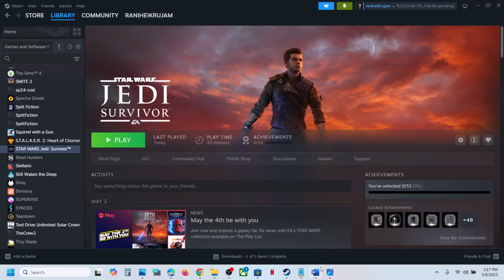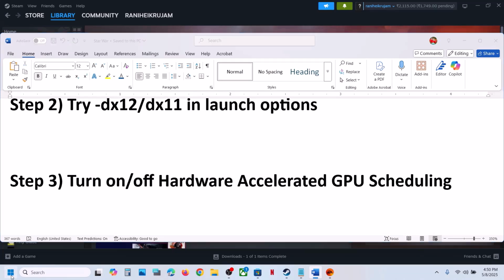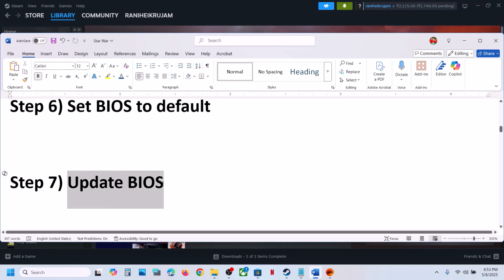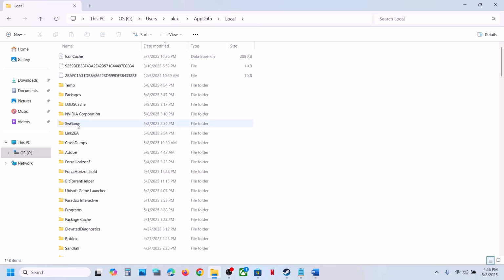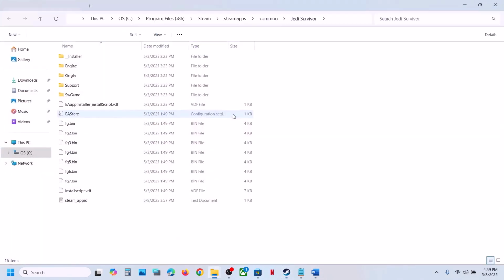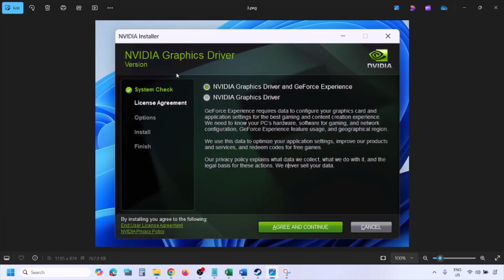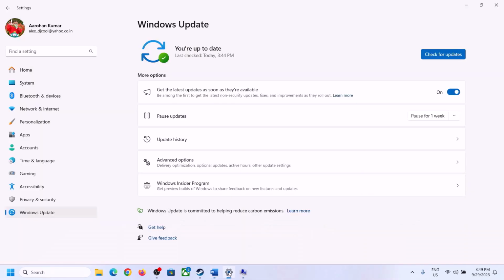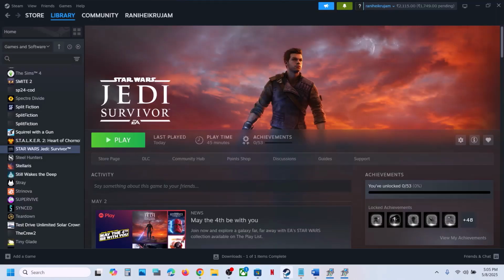Fix STAR WARS Jedi Survivor Unhandled Exception EXCEPTION_ACCESS_VIOLATION Error On PC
How To Fix STAR WARS Jedi Survivor Unhandled Exception: EXCEPTION_ACCESS_VIOLATION On PC
Step 1) (Skip this step if not able to launch the game) Turn Off Ray Tracing, set priority to high in task manager, set recommended resolution in Windows Settings and set the same resolution in the game
Step 4) Turn off Antialiasing in Nvidia Control Panel
Step 5) Run ‘Cleanup.exe’ & ‘Touchup.exe’ as an administrator
Step 6) Set BIOS to default
Step 8) End EA background service and then re launch the game
Step 9) Disconnect multiple monitor
Step 10) Disable unnecessary audio devices in Device Manager, set the Default Format to 16-bit, 44100 Hz
Step 11) Delete the config folder, rename/delete the save game files (create a backup first, you will lose all the save game progress)
Step 13) Run the game from the game installation folder, try running as an administrator, try compatibility mode. Disable full screen optimization Override high DPI scaling behavior, select ‘Application’ from the drop-down menu
Step 21) Unplug External devices such as hotas, wheel, pedals, mouse, Razer Tartarus, disconnect all the additional USB adapter connected to PC, disconnect additional joystick/controllers connected, turn off Razer Synapse (razor lighting effects) and MSI Dragon Center, corsair software, close third-party services such as nahimic services/lightingservice.exe etc. in task manager, remove the undervolt